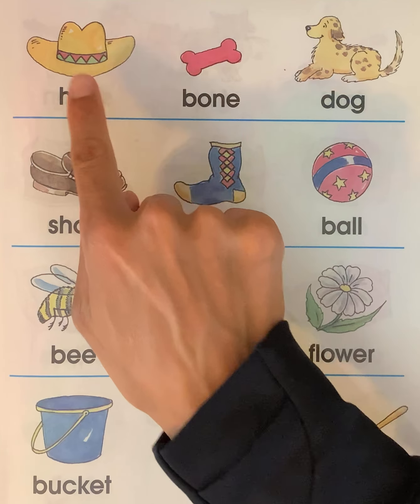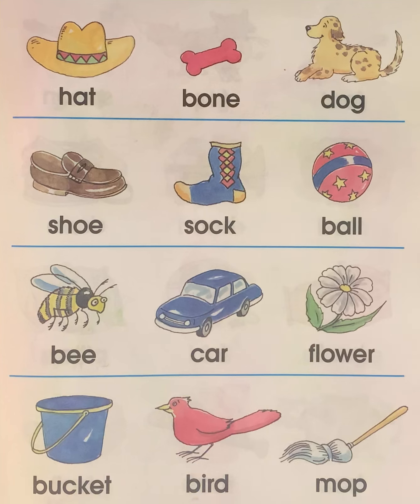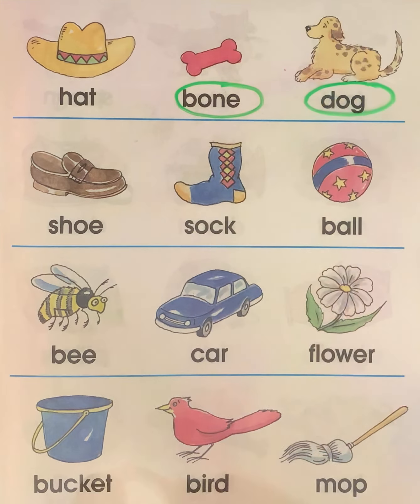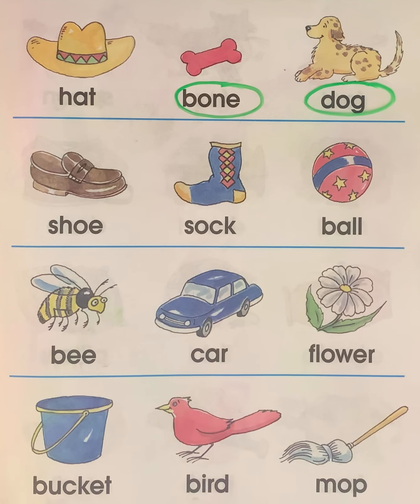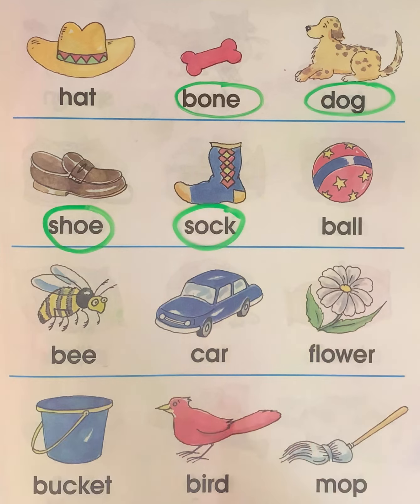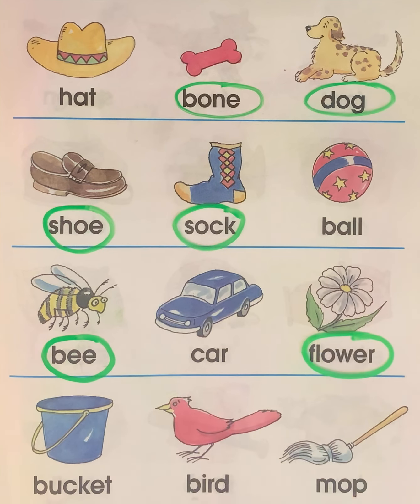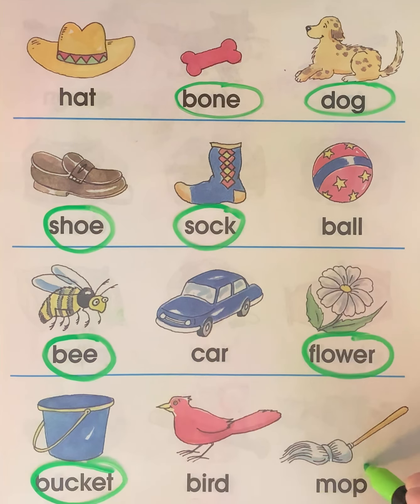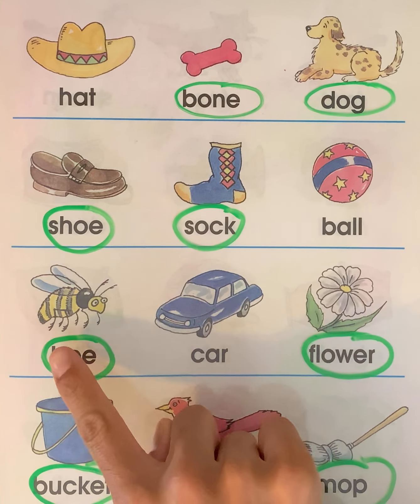Which Two Go Together | Matching | Learning | Fun | Educational Videos 😊 🎨 📚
Hello everyone! Welcome to numbers and colors. Today we are going to circle the names of the pictures that go together. 🎨 📚